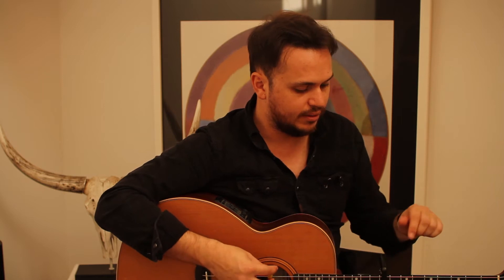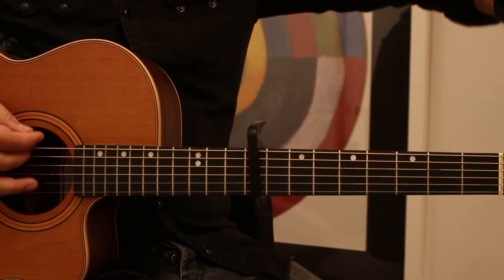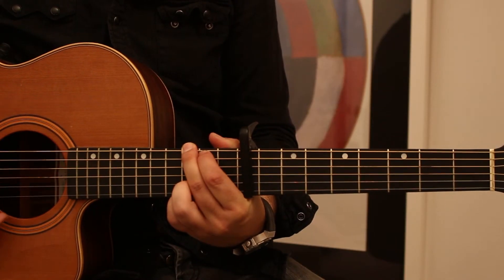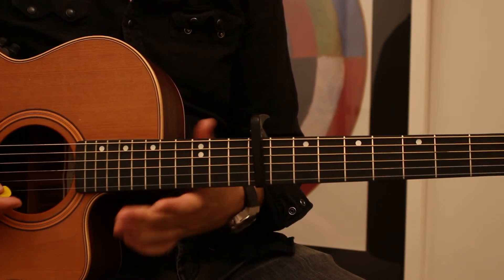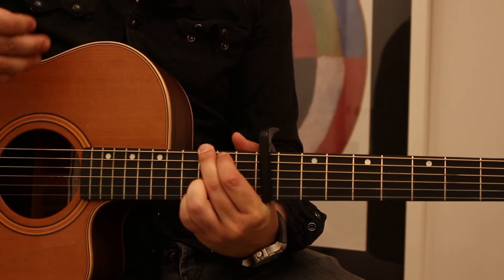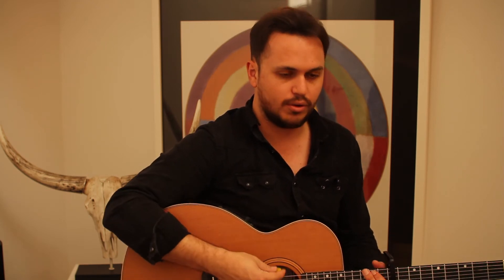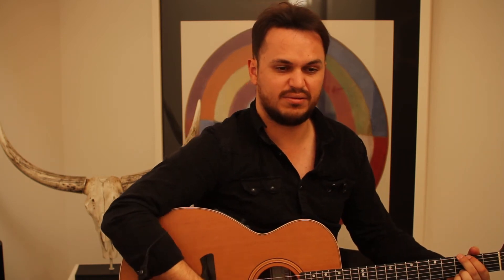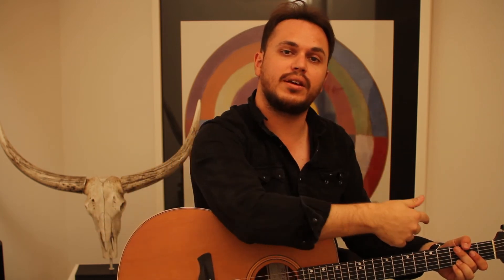Guitar Mini Tips - Capo And Chord Tuning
Tune your guitar properly!